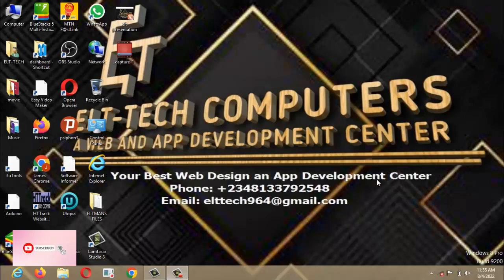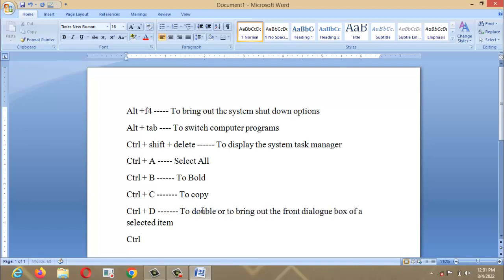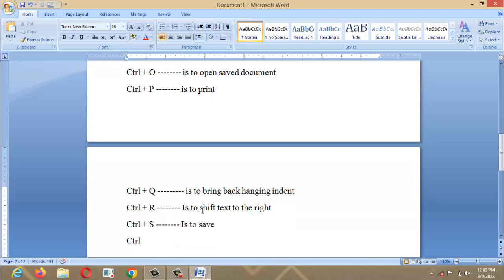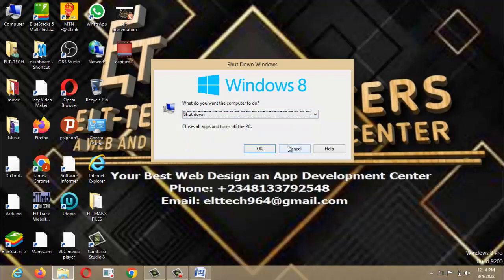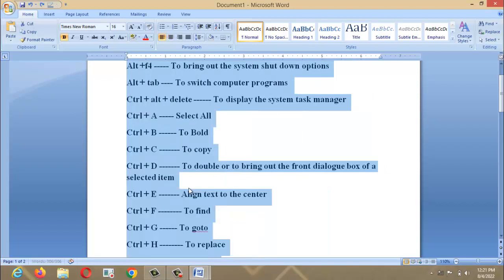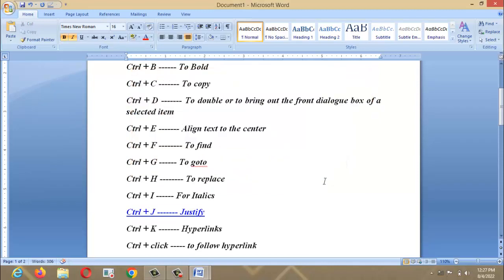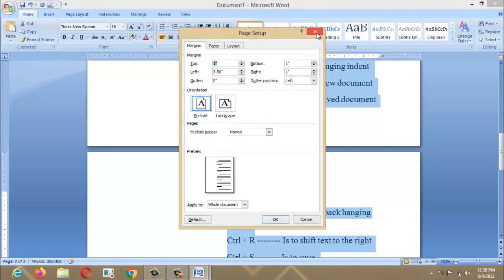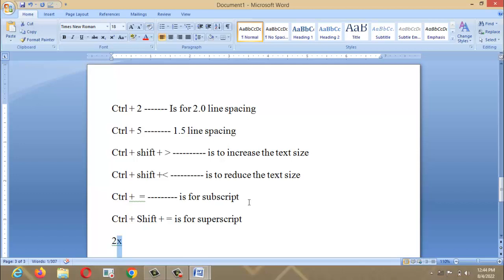Microsoft Word Tutorial With More Than 30 Interesting Shortcuts Beginners Part 1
This video will teach the viewers more than thirty (30) shortcuts in both Microsoft word and the computer system generally, it will also teach the viewers how to use the Microsoft word package. The interesting part of this video is that; its simply to understand for both beginners and advanced learners of Microsoft word.

So follow the video gradually, the next part will be uploaded shortly.